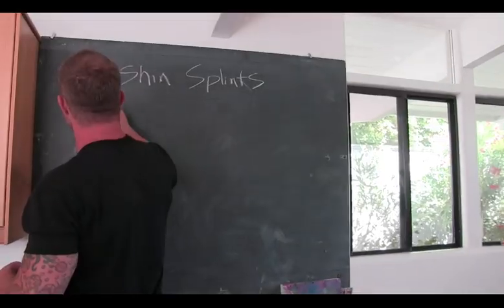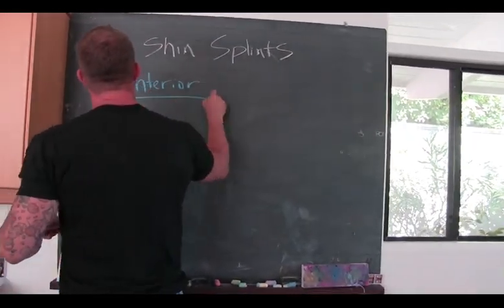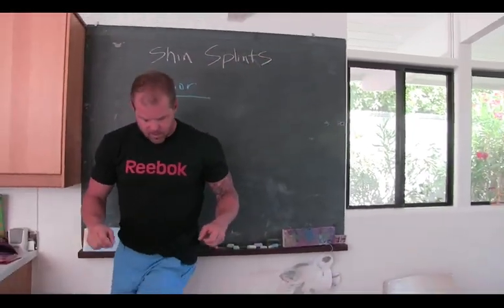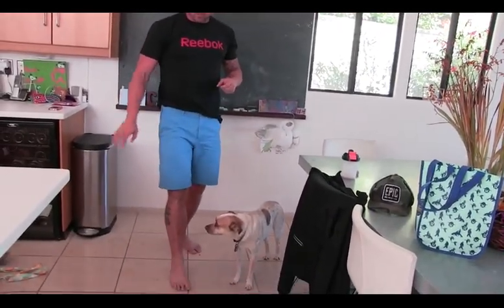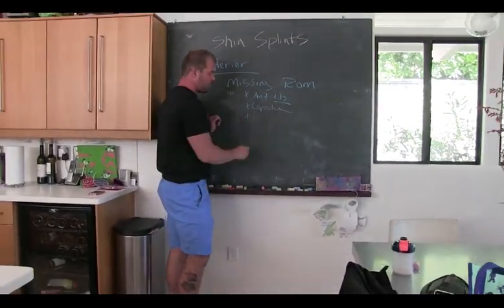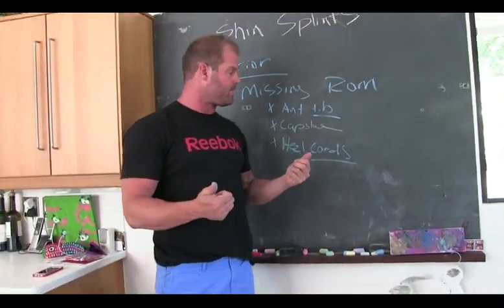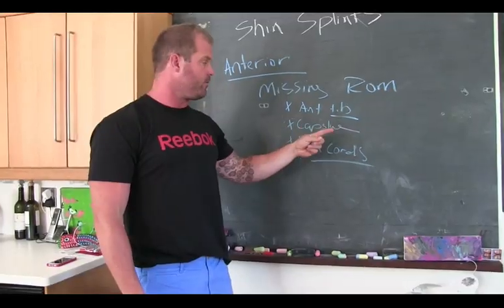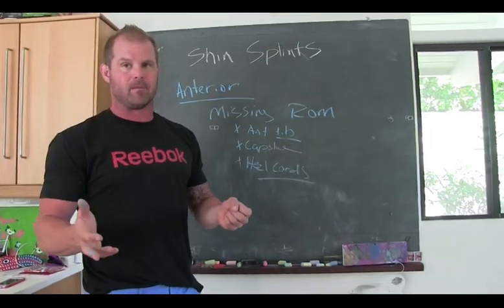shinsplints Kelly Sterratt